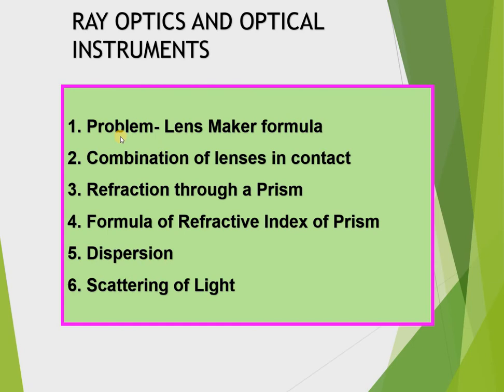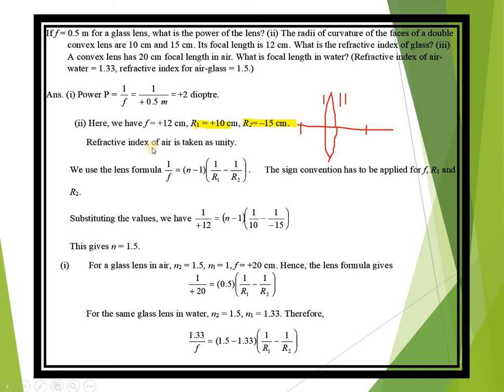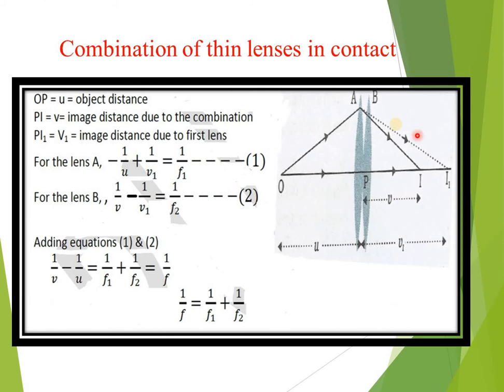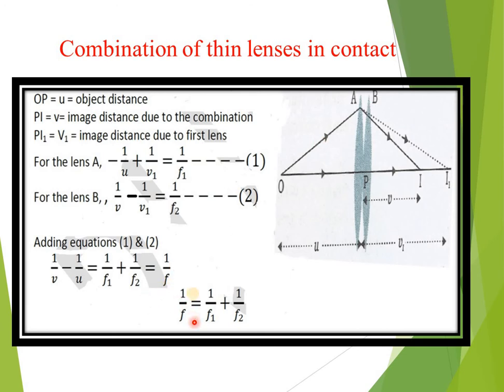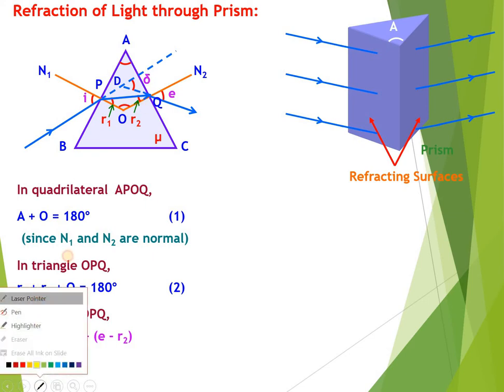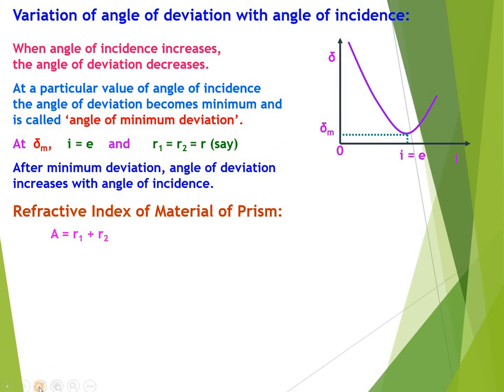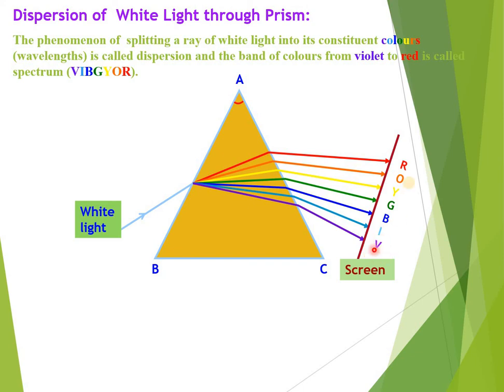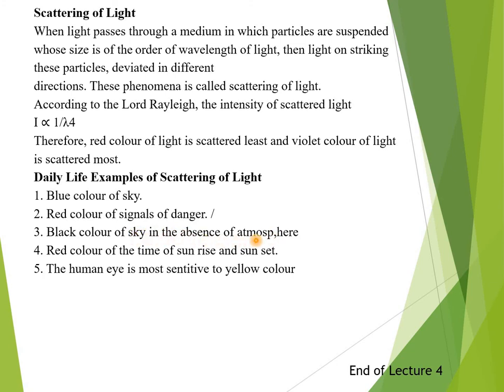Lecture 4 # Chapter 9 (Ray Optics and Optical Instruments)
By Vikas Monaker
This video contains explanation of following topics.
Combination of lenses in contact
Refraction through a Prism
Formula of Refractive Index of Prism
Dispersion